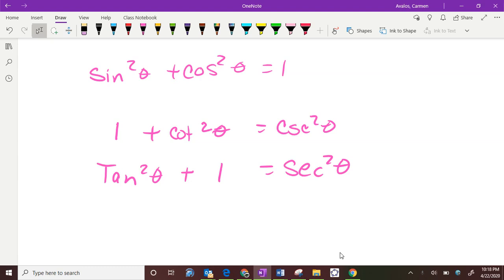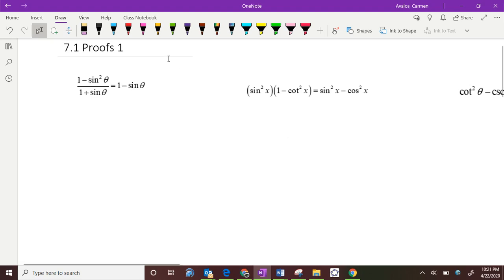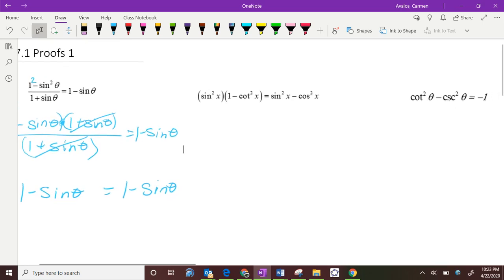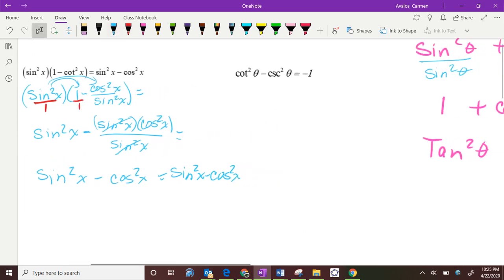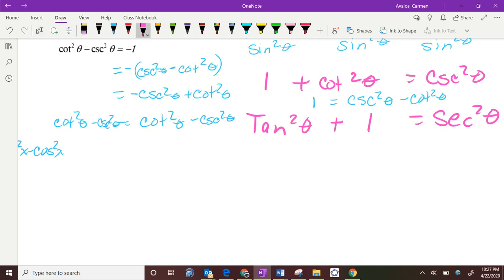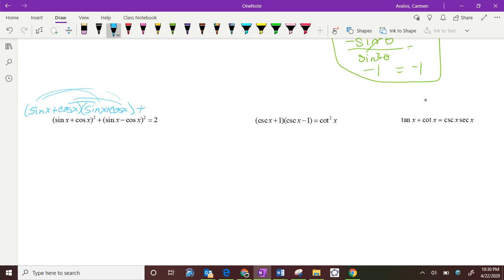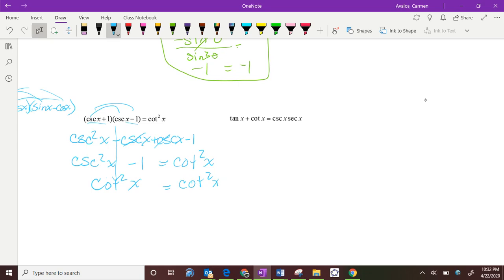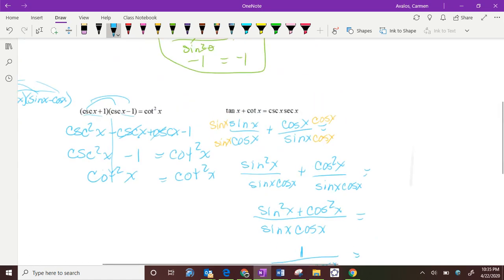Trig Proof 1